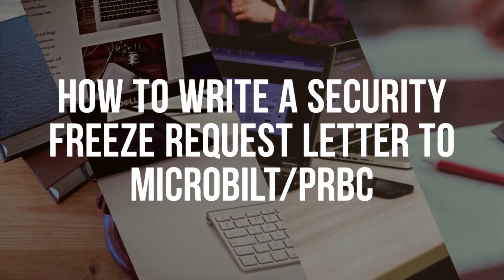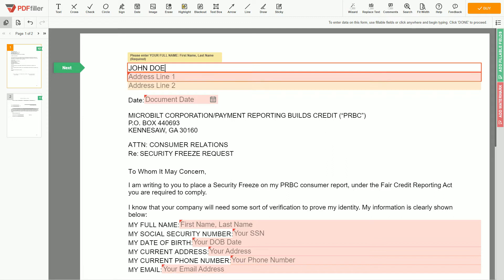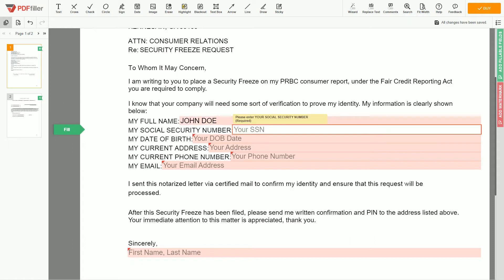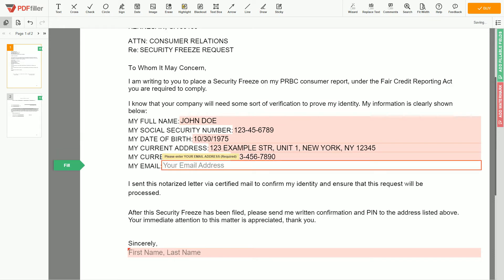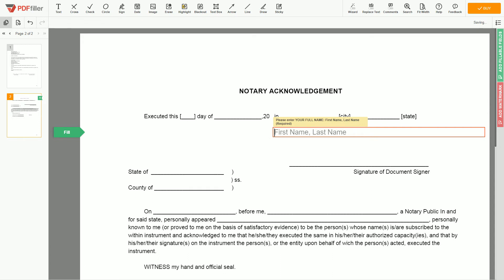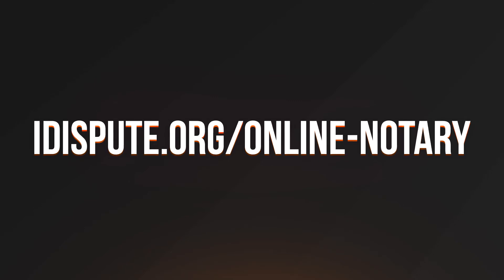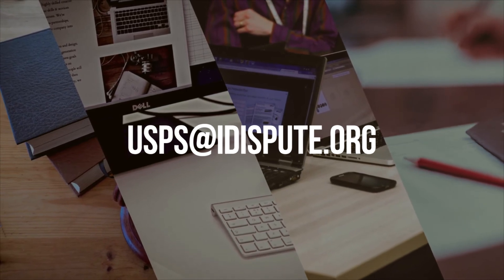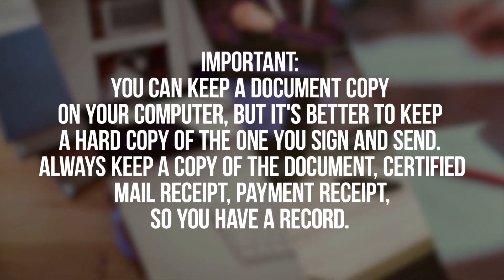MicroBilt (PRBC): How to Place Security Freeze Via Certified Mail Like a Pro!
⬇️HOLD ON! DON'T LEAVE THIS PAGE, CHECK BELOW⬇️

➡️ Not sure how to place a PRBC Freeze? Choose this form to create a Security Freeze Letter, then send it to MicroBilt Corporation. 𝗦𝗧𝗔𝗥𝗧 𝗙𝗜𝗟𝗜𝗡𝗚 𝗗𝗢𝗖𝗨𝗠𝗘𝗡𝗧 𝗛𝗘𝗥𝗘